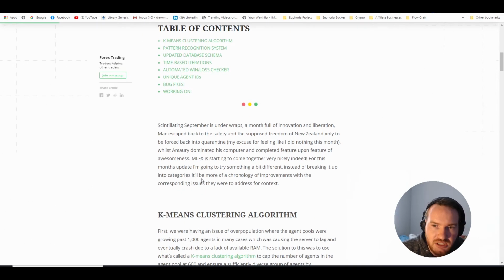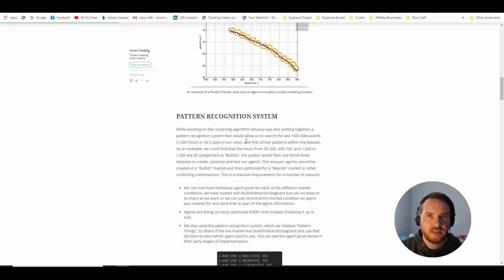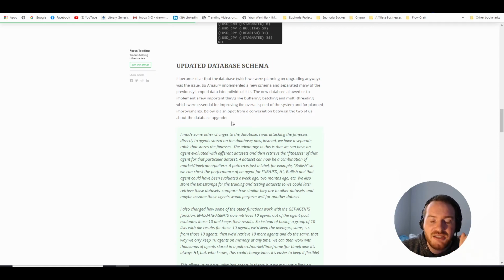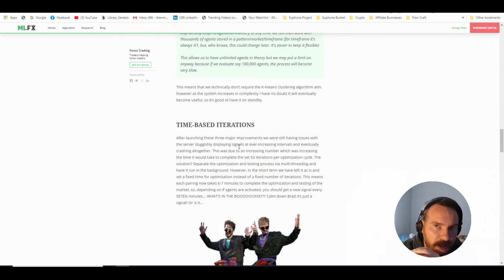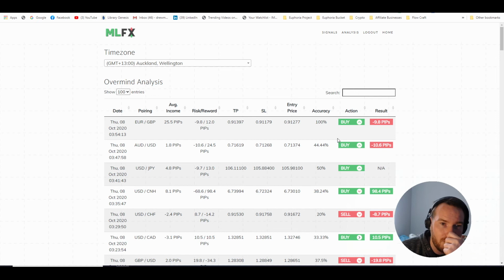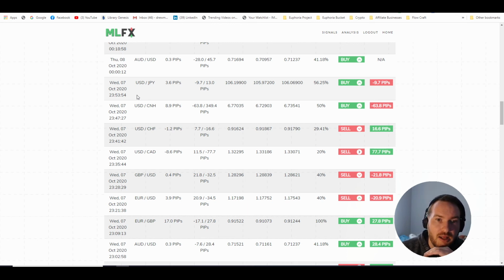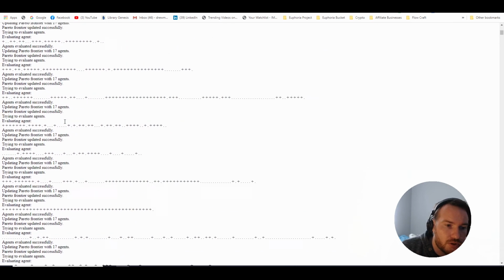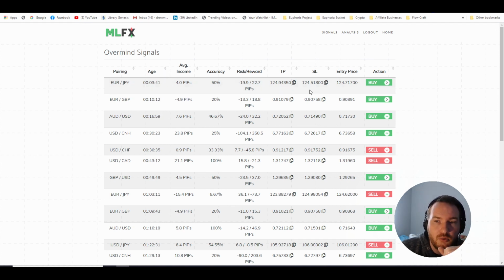MLFX September 2020 Update | Introducing... The Pattern Thingy 😂